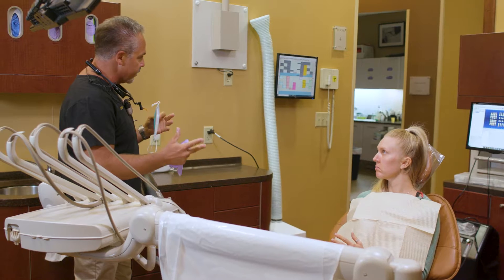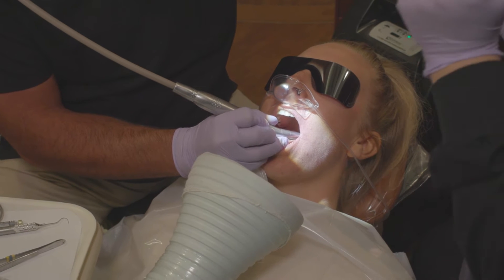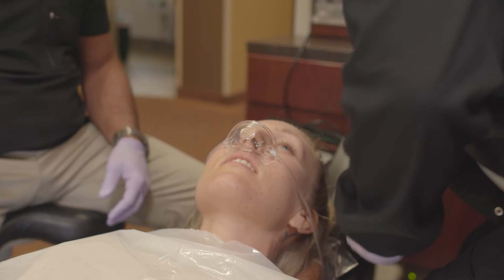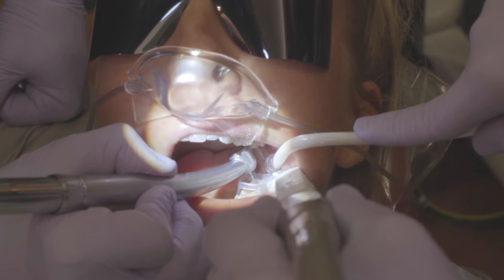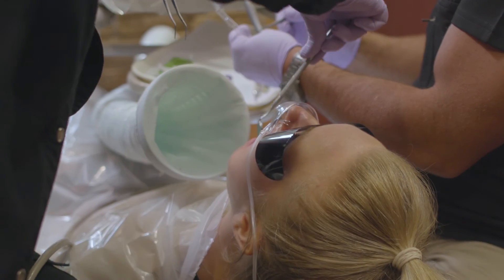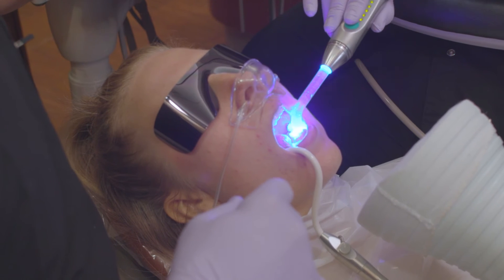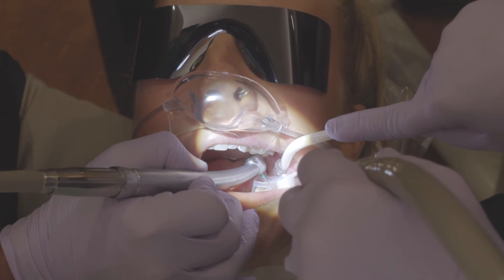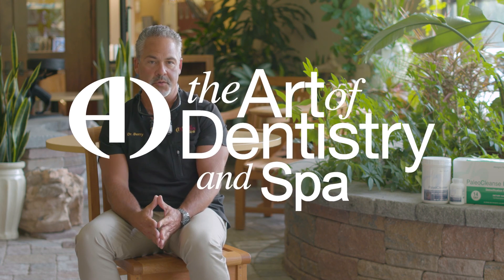Safe Mercury Amalgam Removal Technique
Our practice is mercury safe and mercury free.

That means we are dedicated to providing our patients with mercury-free restorations as a standard of care. We never use mercury in any of our restorations, ever.

This means that we utilize the most state-of-the-art techniques and methods to not only remove your mercury-containing fillings but dispose of them in an environmentally safe way.